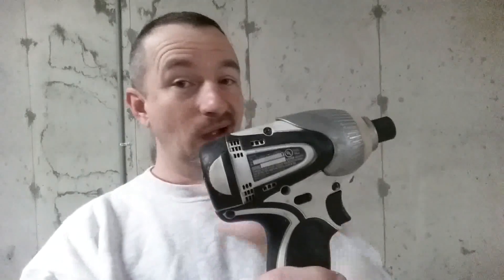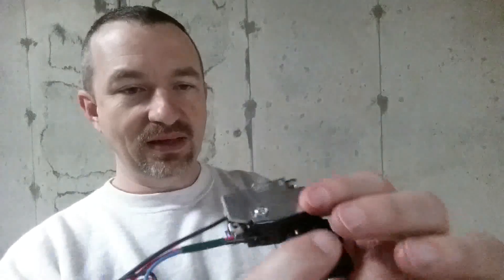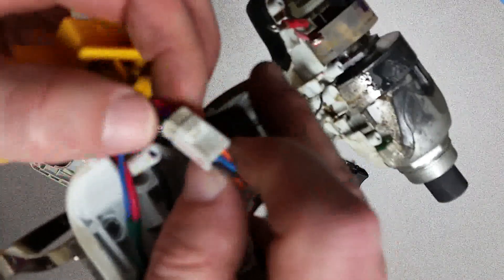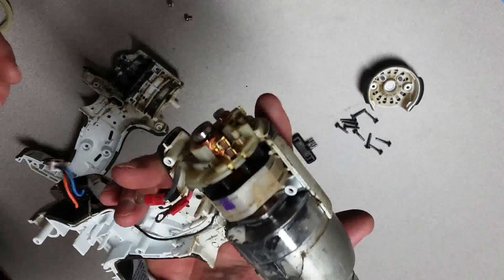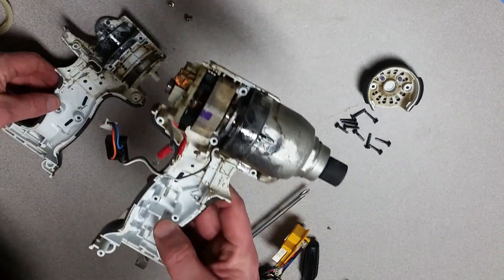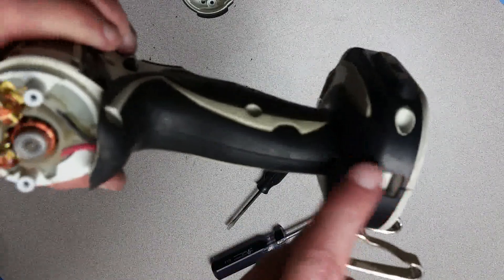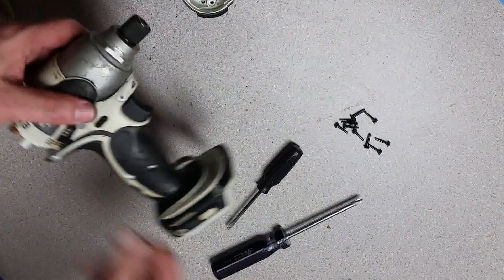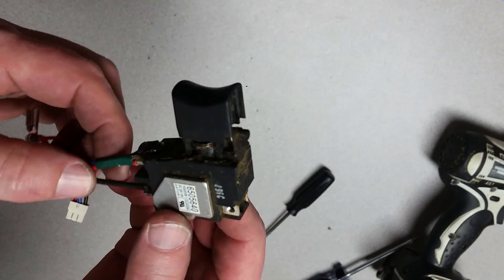Project #18 - Cordless Drill Trigger Replacement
In this video, I show how to replace the trigger switch on a cordless drill.  This can be used to fix a cordless drill that has poor or intermittent trigger speed control, or if the trigger has just stopped working.

The drill I repaired was a Makita 18v, but the process applies to most all cordless drills.